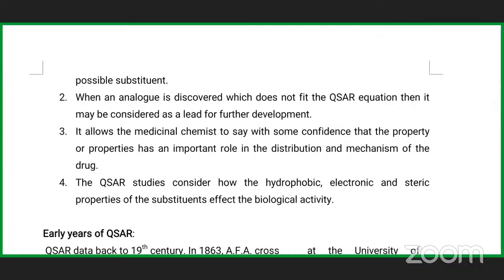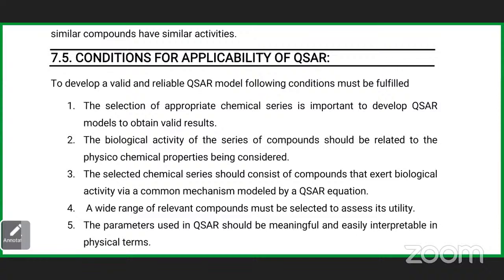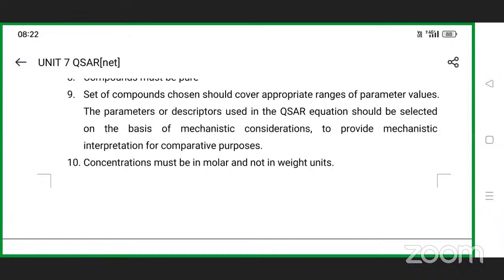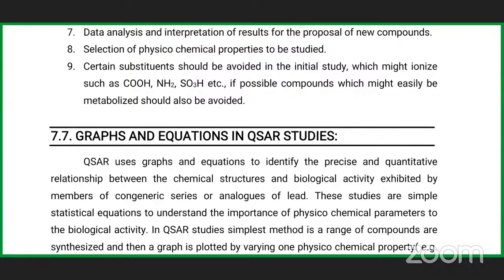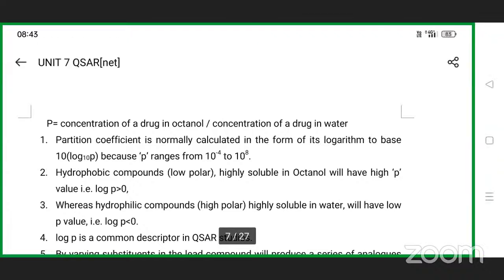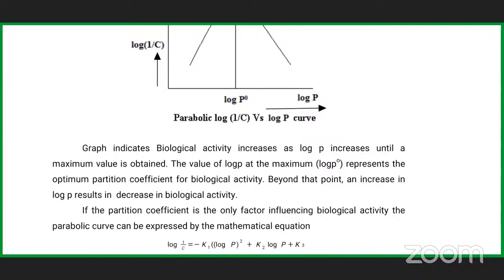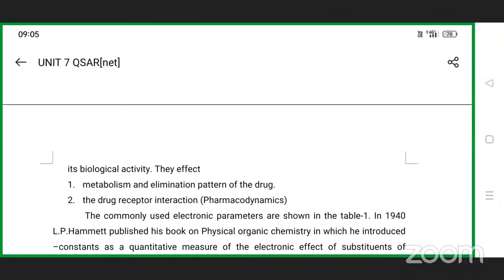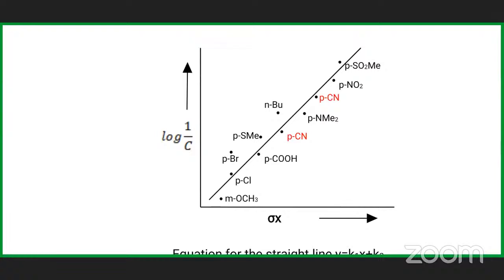PG 2 Yr MSc.Chemistry-course-8:Drugs and Pharmaceuticals